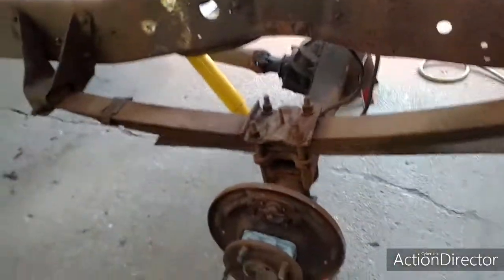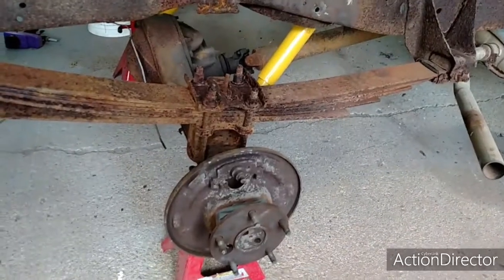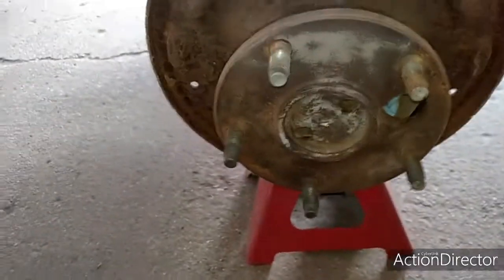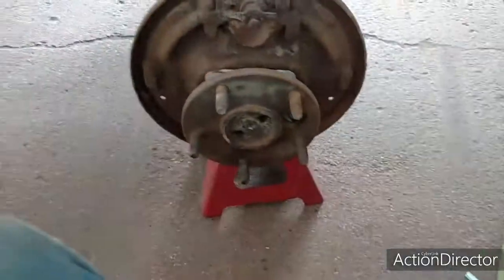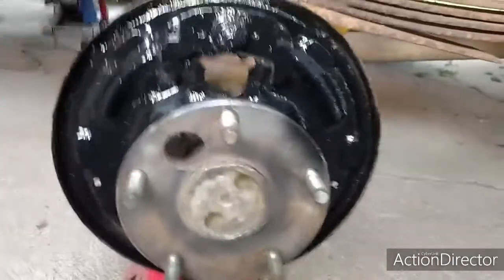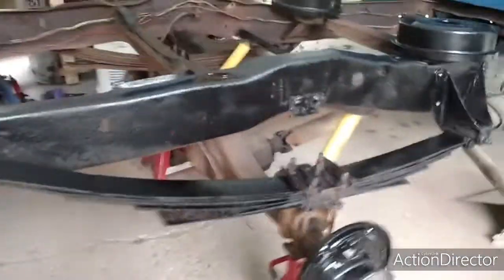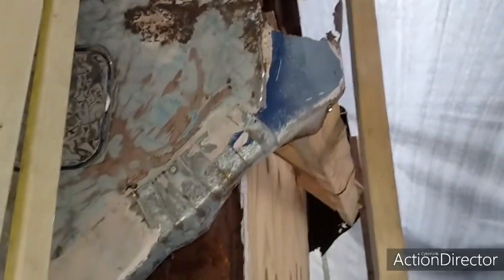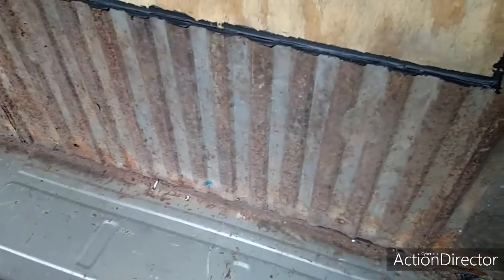SAND BLASTING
Took my rear brake drums off of the old 77 because they weren't working and they were pretty Rusty inside so I pulled out the sand blasting gun and cleaned up.